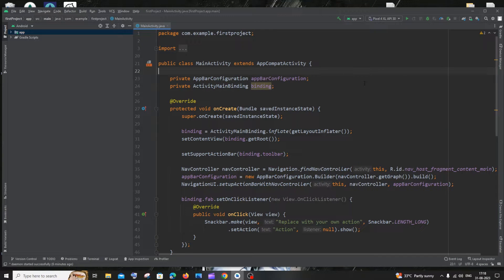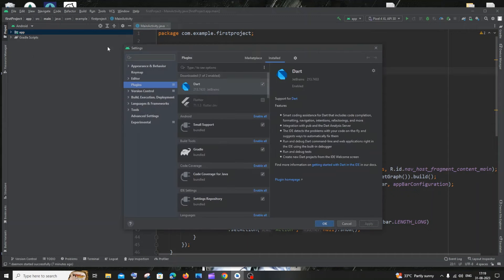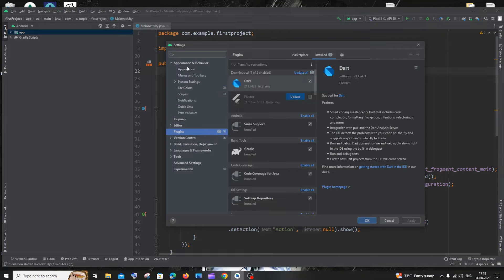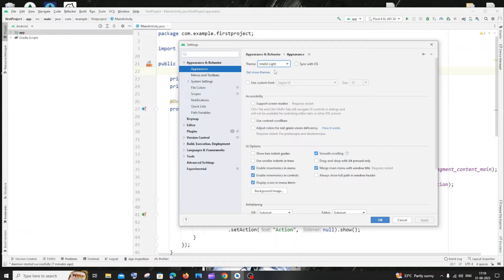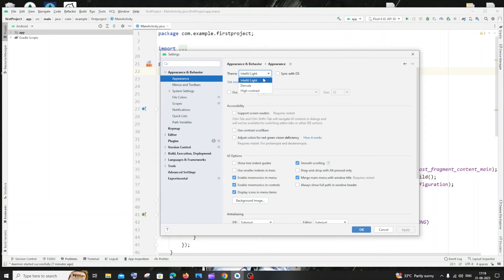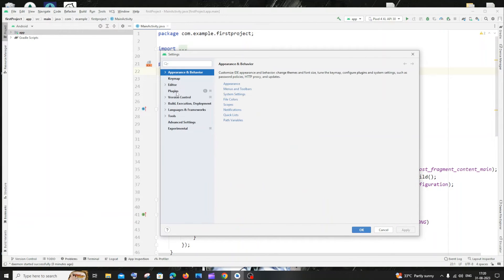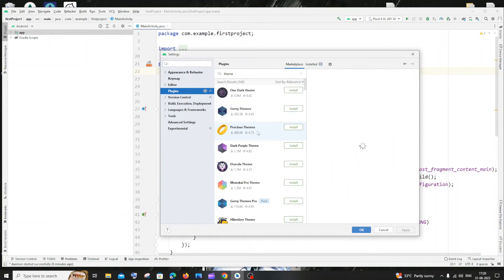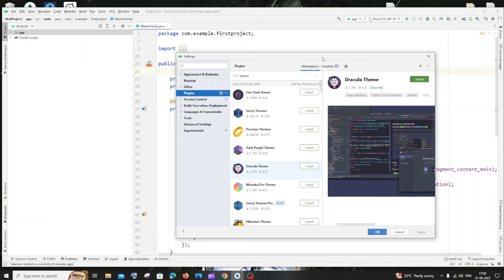How to change theme color in Android Studio | Dark and light mode Themes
In this video how to change theme color in android studio is shown